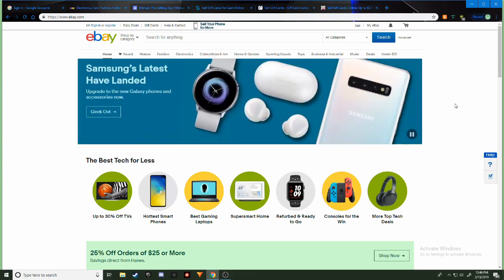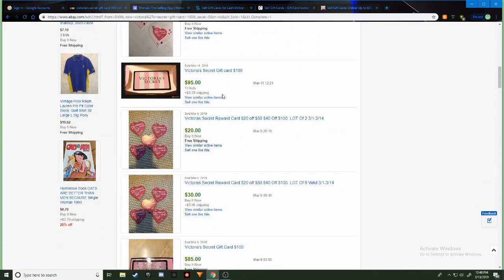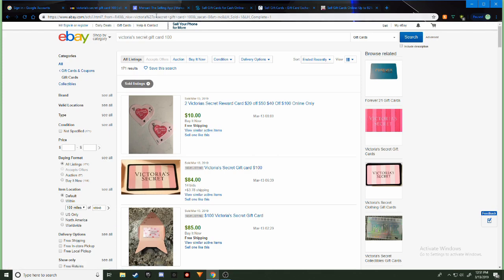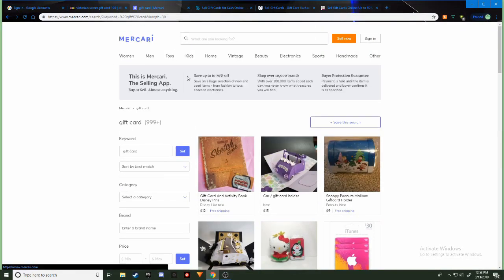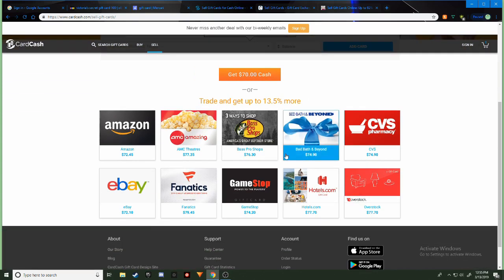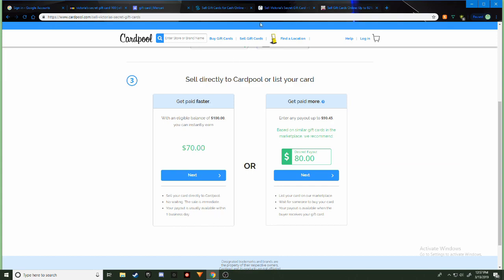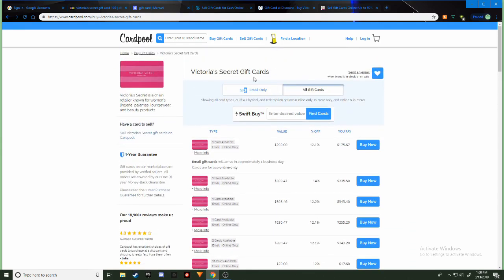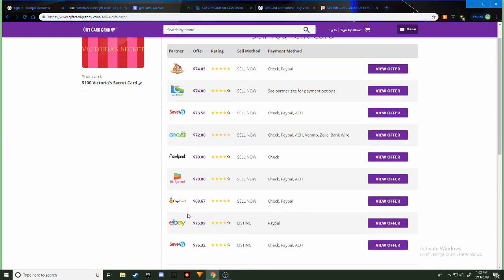Make money fast by turning your gift cards into cash!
I show you how to turn your unwanted gift cards into cash. Quick and easy you can take those old gift cards and get something you really want!